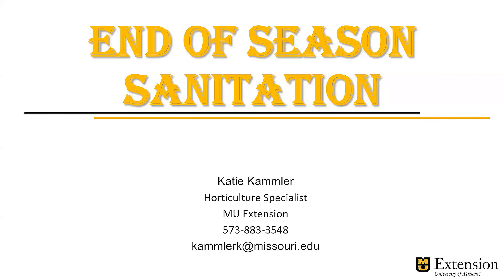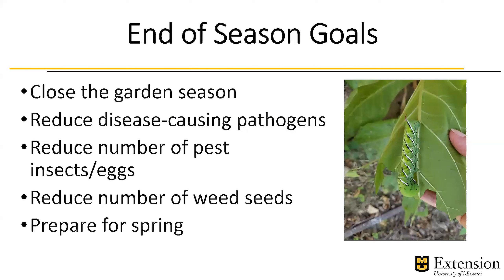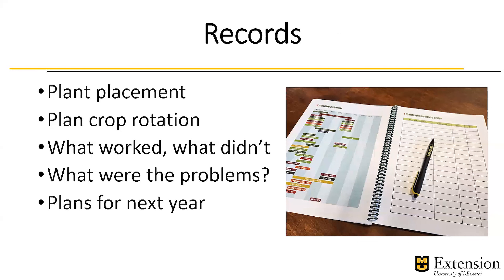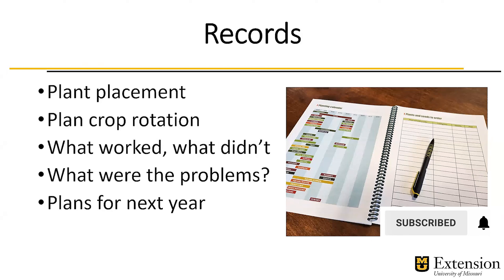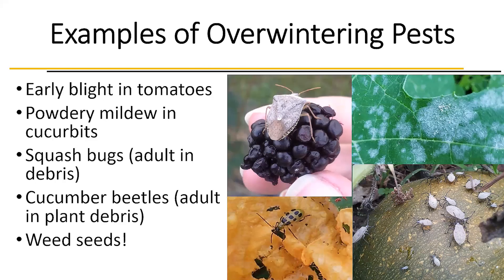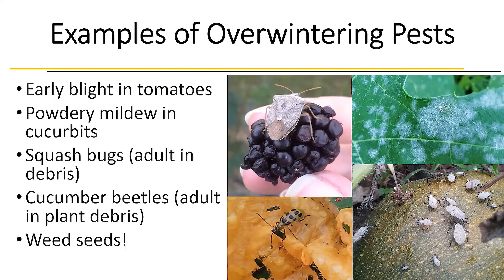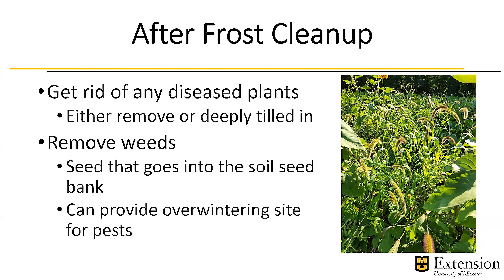End of Season Sanitization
End of Season Sanitization - Kate Kammler